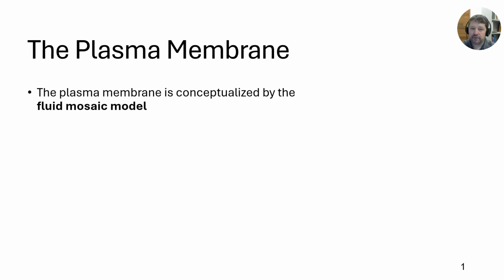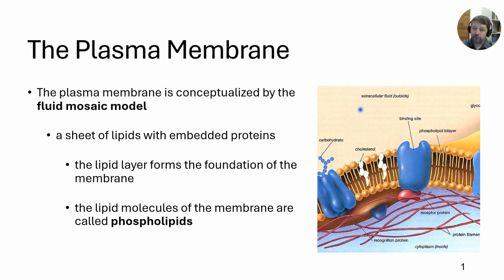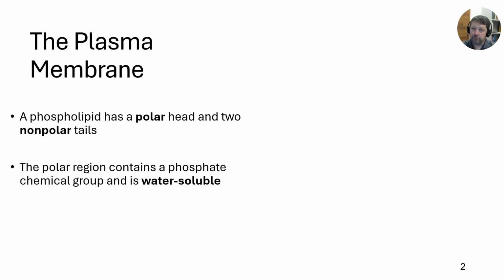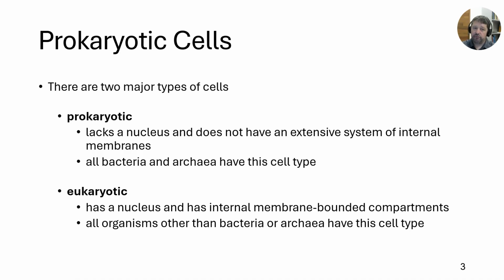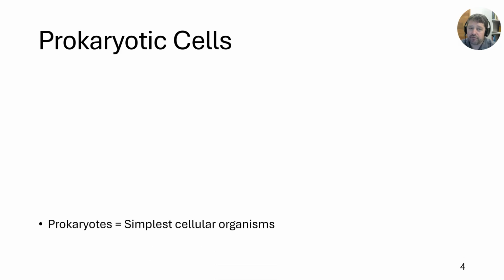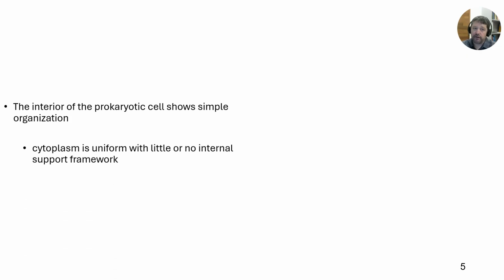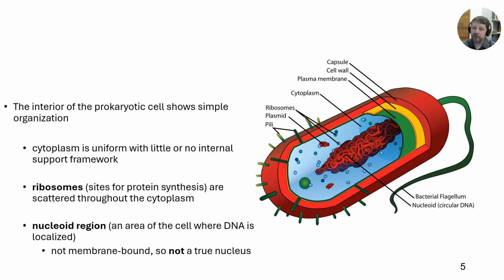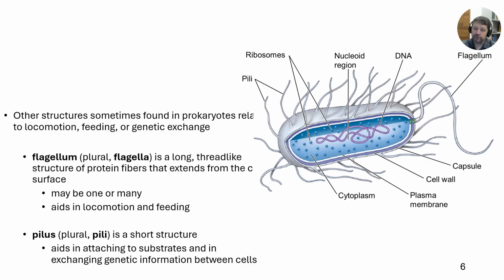Lecture 2b Cells and Histology - Plasma Membrane and Prokaryotic Cells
Brief overview of Prokaryotic cells and plasma membranes. This video discusses the difference between Prokaryotic and Eukaryotic cells and what makes up the plasma membrane.